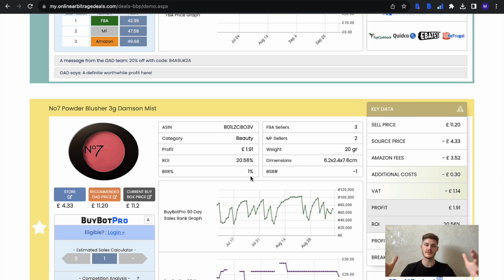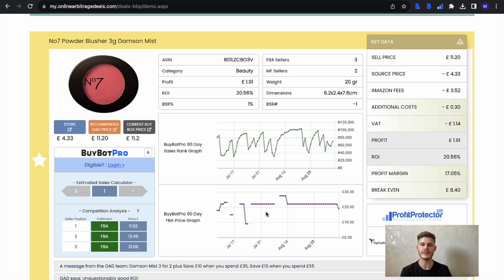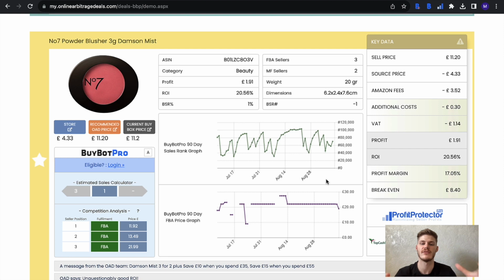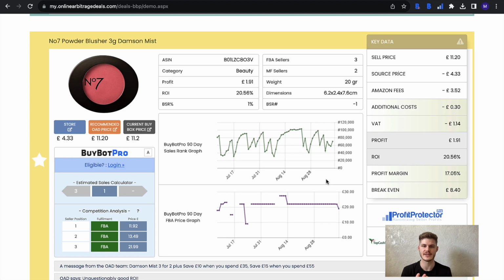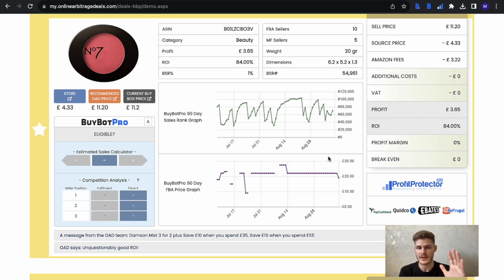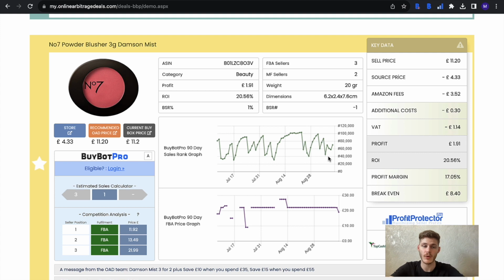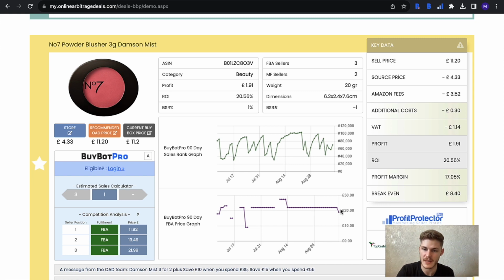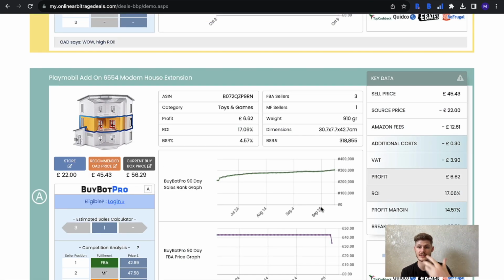Use These Charts Within Online Arbitrage Deals To Help You Understand A Products Performance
Join me in this video as I talk you through how to read both the sales rank and FBA Price charts that appear within every single one of leads within your Online Arbitrage Deals Portal.

Learn how the charts can help you understand the past, present and potential future for the deal.